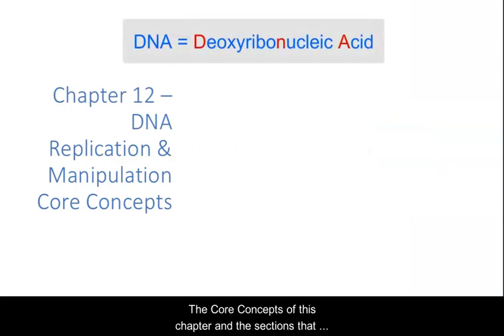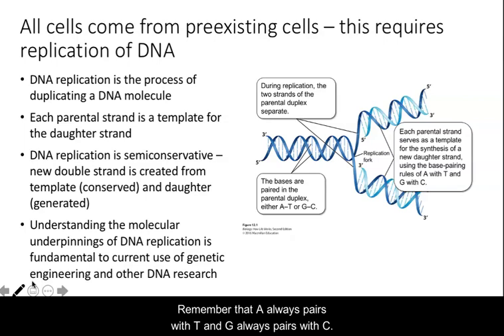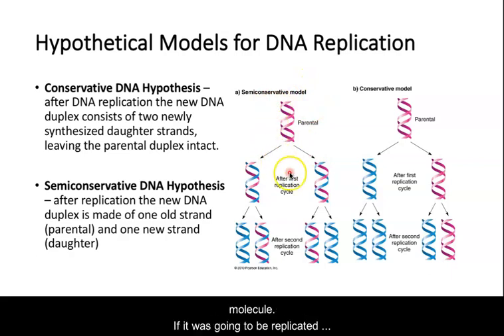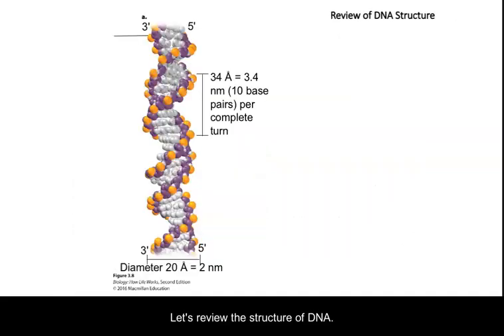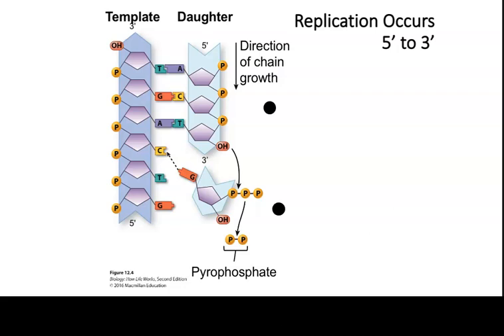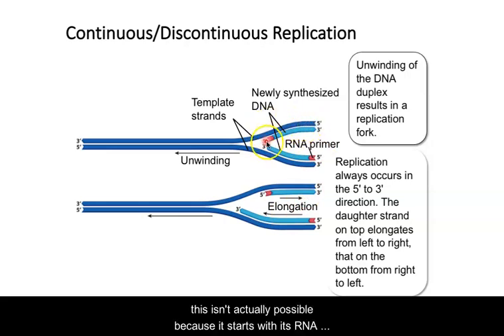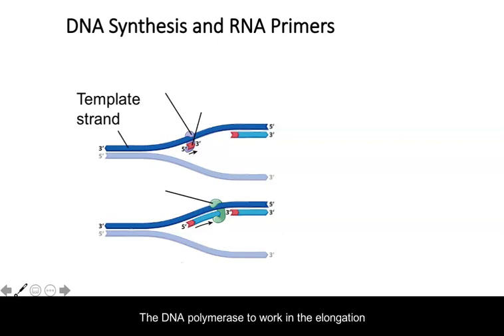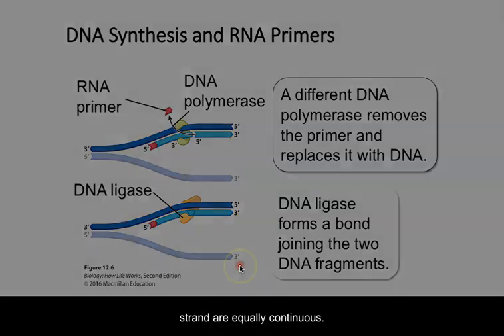DNA Replication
This video lecture explains the process of DNA replication.